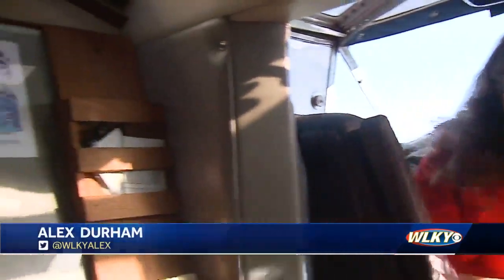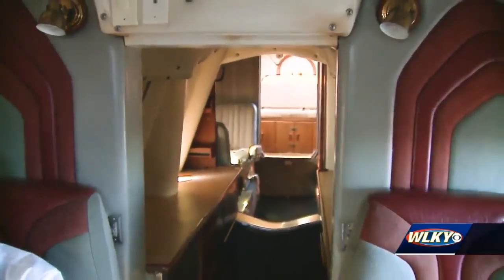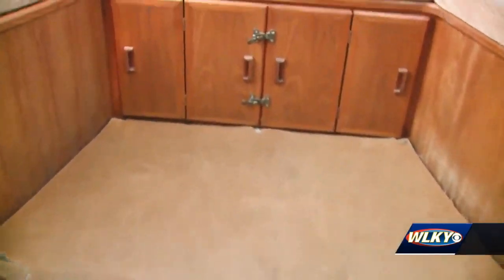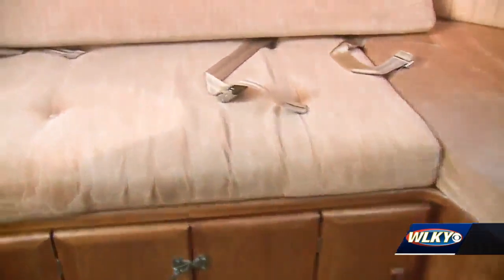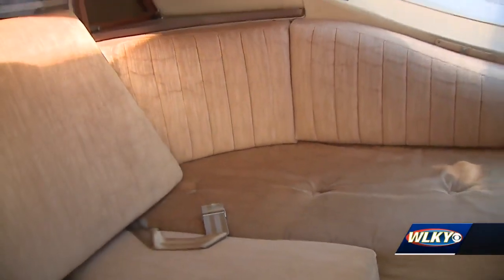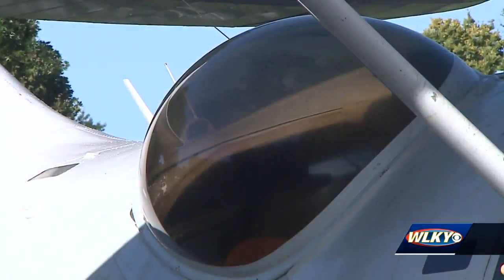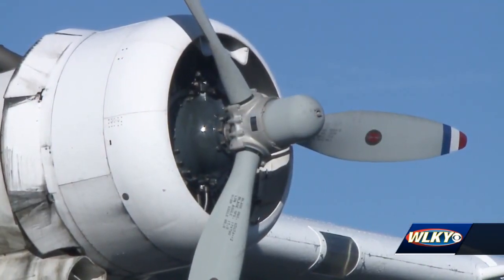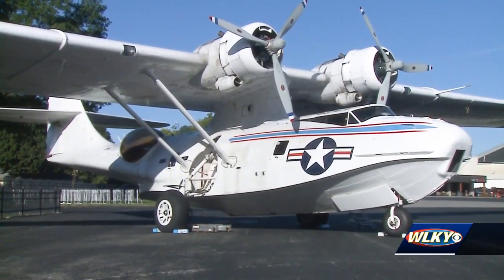Bowmanfest returns to Louisville with vintage planes on display, rides, air show